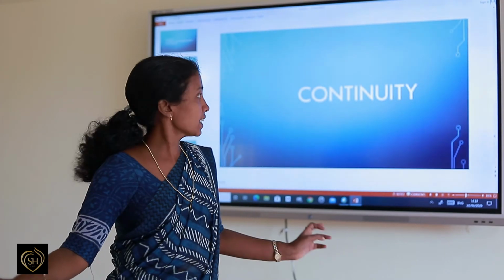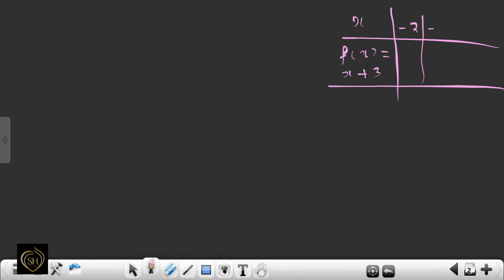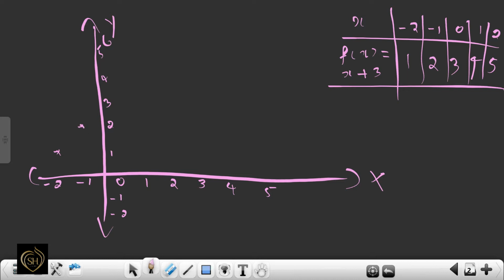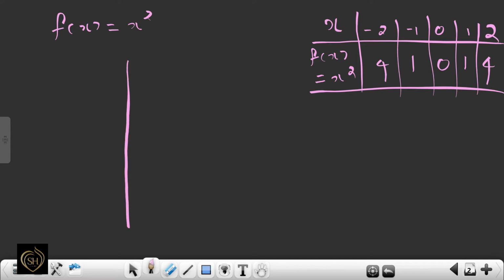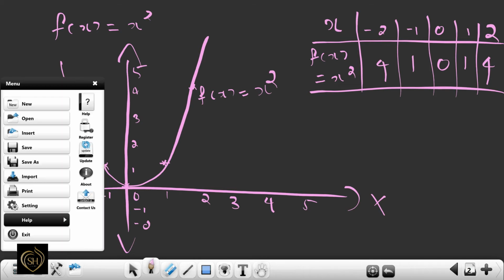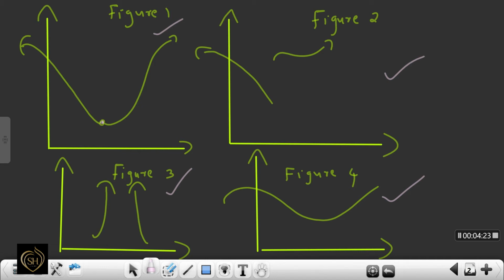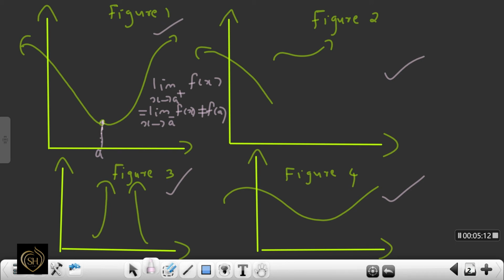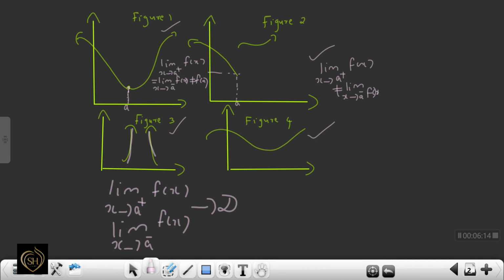ISC XII MATHS EPSD 4